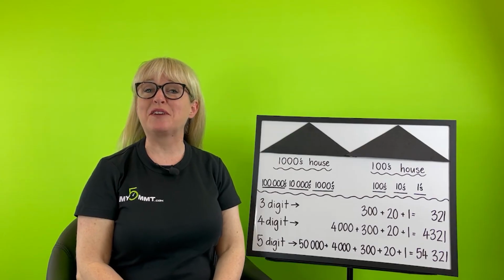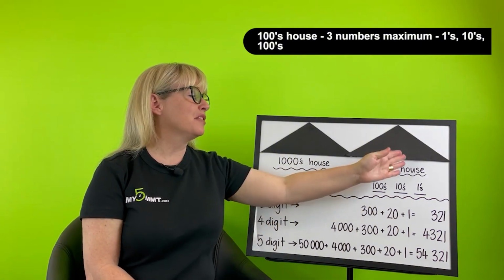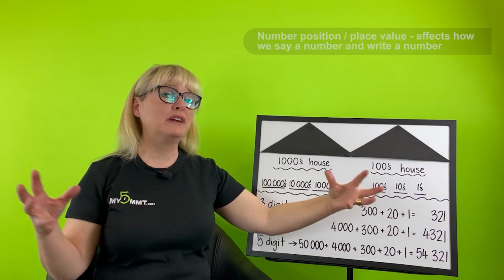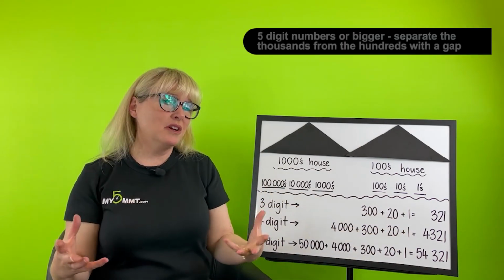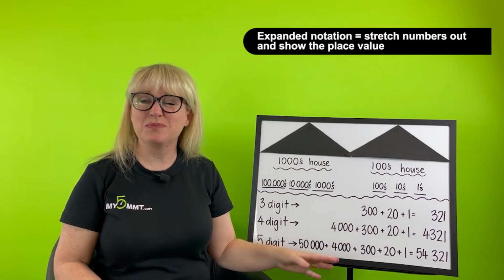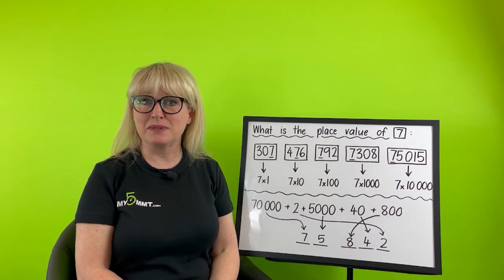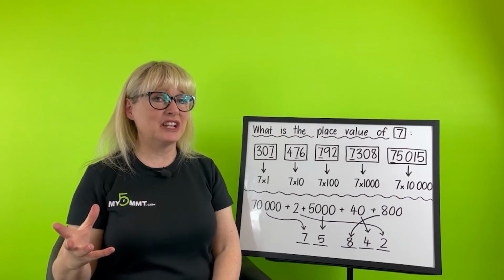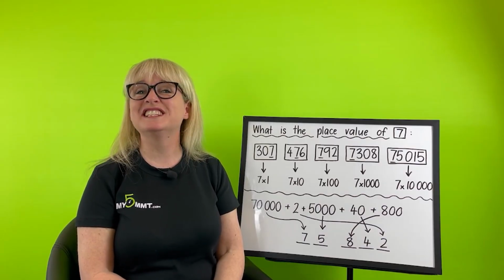How to explain expanded notation to my child in Year 3 or Year 4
Show your child how numbers can be broken down with expanded notation to make place value crystal clear.